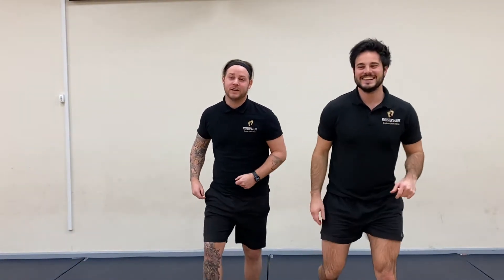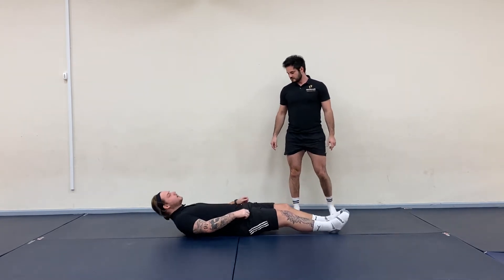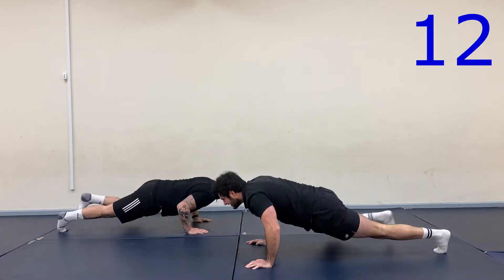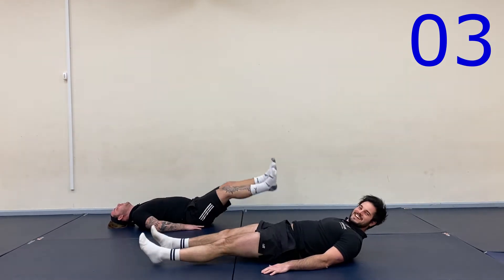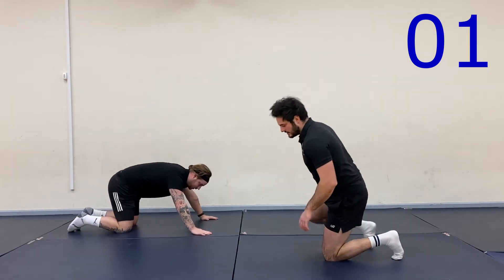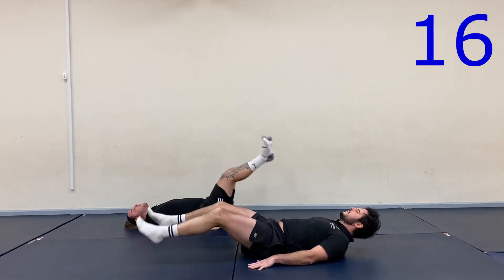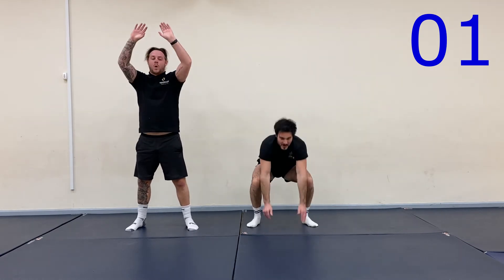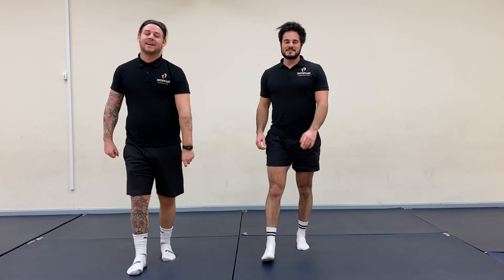The Return of Fitness for Kids | Home Workout Challenge | 4 Minute Tabata for Kids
As we come to the end of the Lockdown period, we have a full body, Lockdown Home Workout Challenge for you to take part in.

This is a 4 minute Tabata that will definitely get the heart racing. Let's see if you can workout all the way to the end.

This home workout requires no equipment. This is a great workout for kids that will burn fat and improve strength, fitness, wellbeing and confidence.